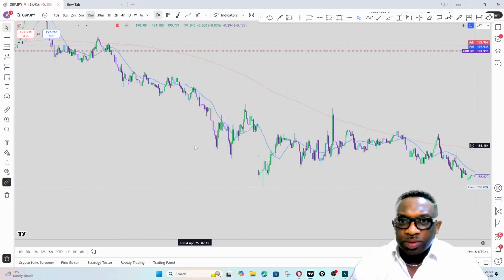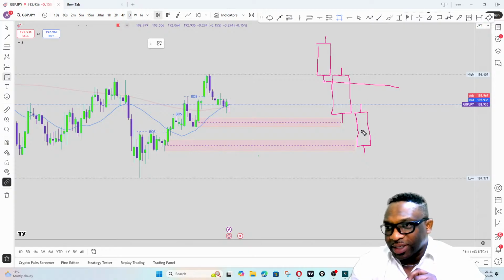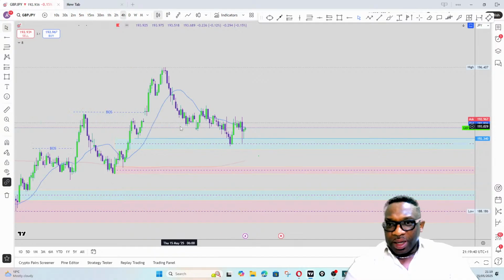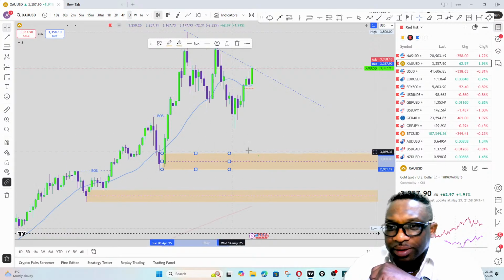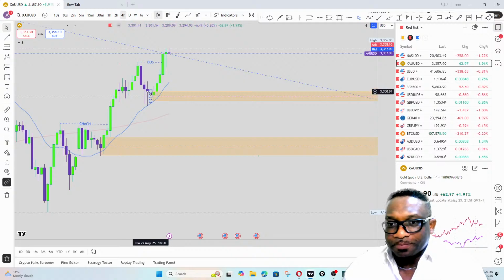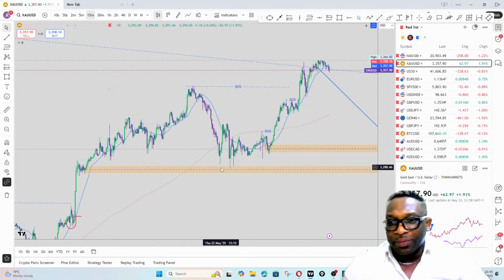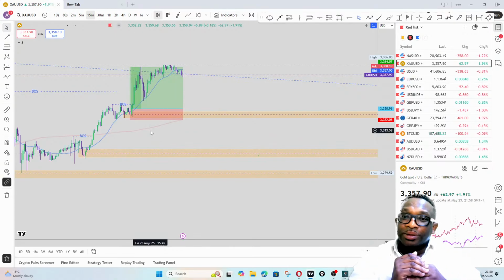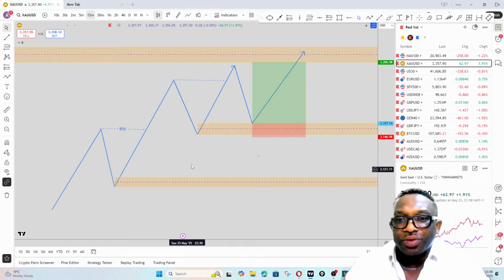Weekly Trading Digest 0002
A Top down analysis and identification of High Probability Potential Setups for the upcoming week.